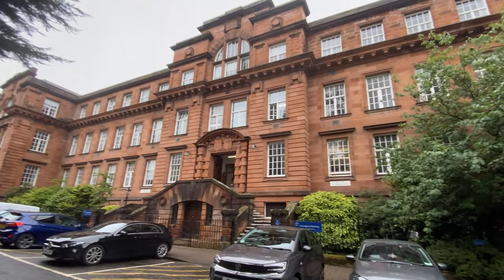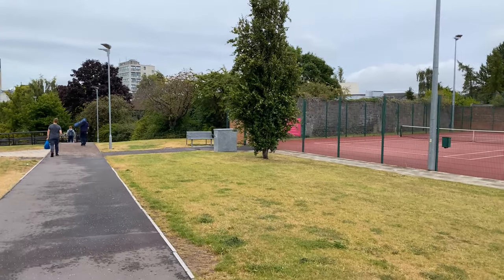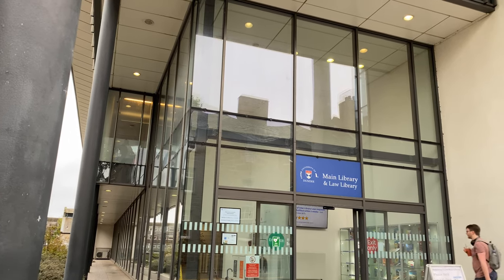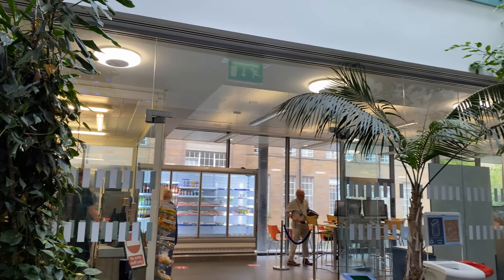Why You Should Study at The University Of Dundee | Study In Scotland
Why You Should Study at The University Of Dundee | 10 Reasons
The University of Dundee was established in 1881 and focuses on teaching traditional and professional degrees using innovative approaches. It is one of the UK’s top 20 universities and provides one of the best student experiences.

💥George Wilkinson 👨🏾
I share highly useful study abroad information and the latest scholarship opportunities for anyone planning to study abroad. This includes steps to securing offers from leading educational institutions in the world, travel advice, grant opportunities, exchange programs, sponsored conferences, free courses and MORE!

PLEASE NOTE
💥All videos are for educational and learning purposes only.
💥I am NOT a consultant or Representative for any school or scholarship scheme.